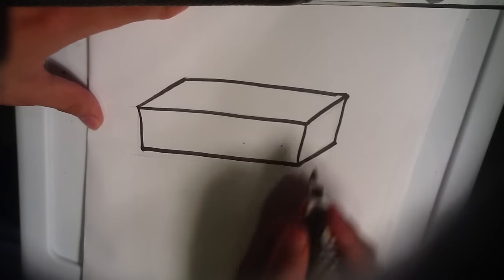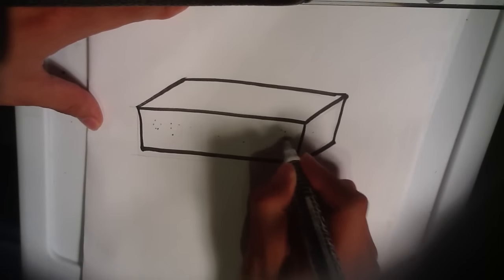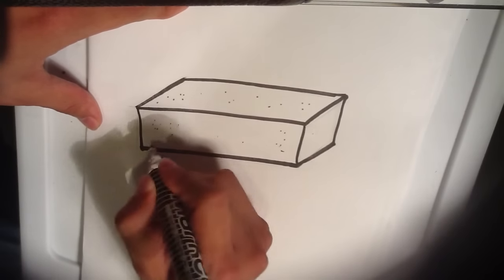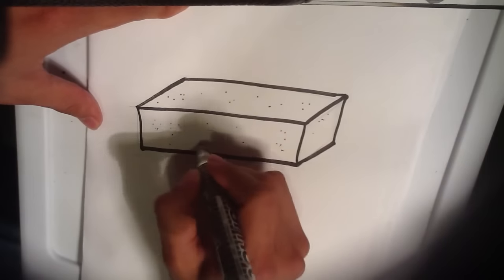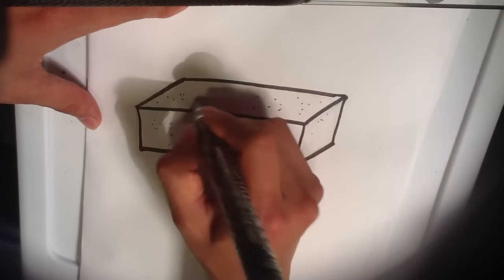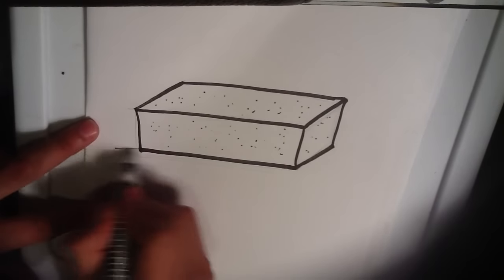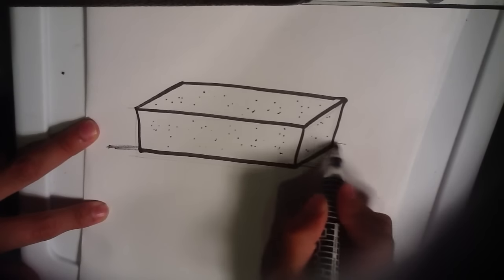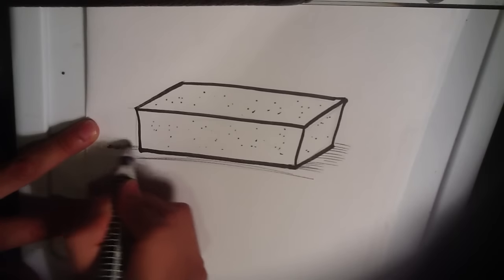How to Draw a Brick - Easy Things to Draw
Here we will discuss how to draw a brick. We will discuss different methods to draw a brick to develop some better understanding of some skills of good drawing. In this method we learn how to draw a brick as follow:
Use the square tool to makes a square or rectangle the size of which you want your wall to be. Make it the color you want the bricks to be. Create a new layer and title it bricks. Use the square tool again to make a rectangle the size of which you want each brick to be. Use the fill and stroke panel to set the rectangle to no fill and, under the stroke style tab, increase the stroke width to the thickness you want the space between the bricks to be. The rectangle you just made into the corner of your larger rectangle. Next, select the first brick, copy it and paste as many as you think you'll need off to the side. You can make more later on if you don't have enough. Now, arrange the brick rectangles onto the large rectangle. Make sure to leave parts of the bricks outside the canvas so that each row isn't the same. You can leave it as it is now if you don't want your wall to have any textures. If you do want the textures to follow this step and the next. Select the large rectangle and go to the filters tab, go to the overlays, and select growing cells. Lastly, lock the large rectangle and use the select tool to select all the smaller rectangles; you can click and drag a box around the entire canvas to select all the bricks. Once they are all selected, go to the filters tab, look under ABCs, and click roughen. To create the look of bricks and mortar, you'll need to draw each brick separately. Use the linear brick design as a guide for drawing your brick pattern in more detail. I prefer to draw them freehand, drawing the outline of each brick just fractionally away from the guidelines to create the brick-and-mortar pattern. If you're going to use a crisp, outlined style of drawing, you can draw them directly in pen on your drawing. Or you can skip this stage altogether and go directly to hatching your bricks, using the grid as a guide.
In this next method we draw another brick wall as follow:
Draw a 6 inch (15.2 cm) by 6 inches (15.2 cm) square. Draw a 12x12 grid (consisting of half an inch per block) inside the square. Use a darker pencil to trace all of the horizontal lines. At the first horizontal row that you created, draw a vertical line every 1 inch (2.5 cm) or 2 blocks of the grid. Do this every other row (1st, 3rd, 5th, etc.). At the second horizontal row, draw a vertical line at half an inch or the first block of the grid then measure 1 inch (2.5 cm) interval or 2 blocks of the grid then add another vertical line/s until you reach the end. Do this at every other row (2nd, 4th, 6th etc.) In the drawing. Don't forget to use your ruler and erase the sketch lines. Color your drawing and your brick wall is done.